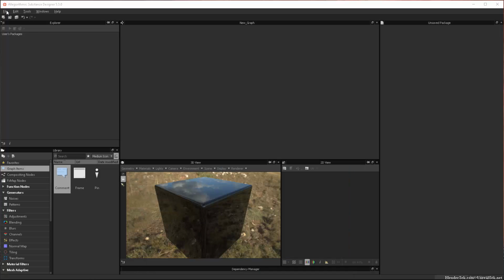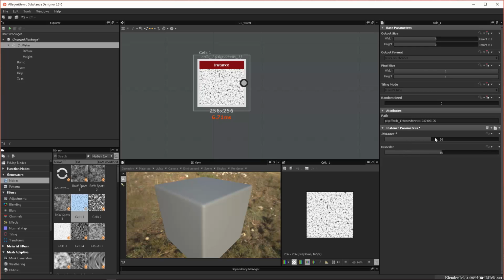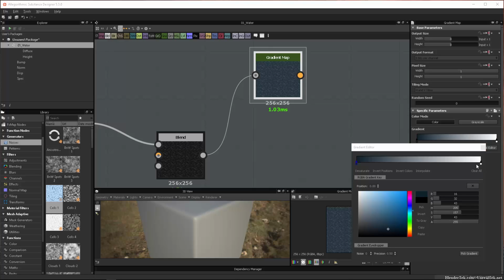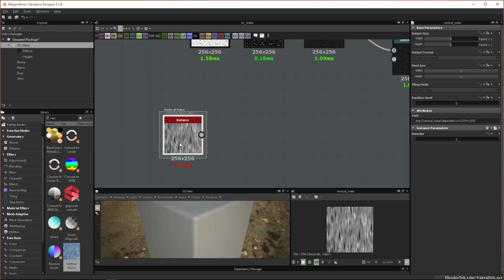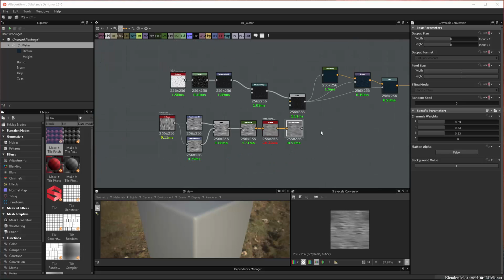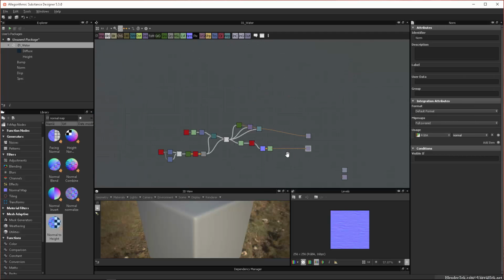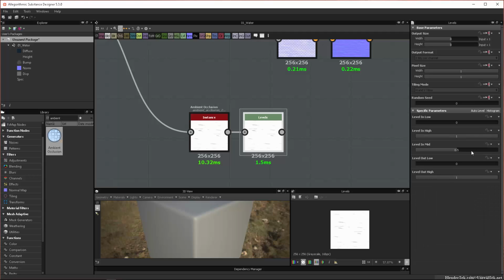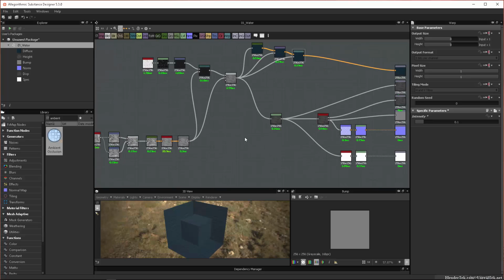01 - Simple Water - Substance Designer Materials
In this video I go through quite slowly how to make a simple water material for use that's procedural and seamless for export or re-use in Substance Designer. Let me know if you want to see more, I can think of material 10x more complicated, simpler, unique/weird etc.